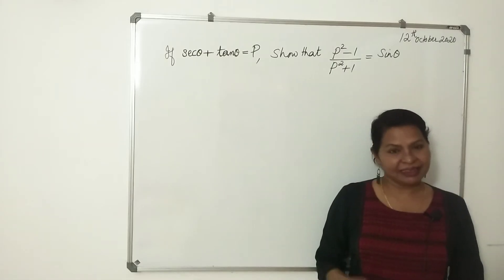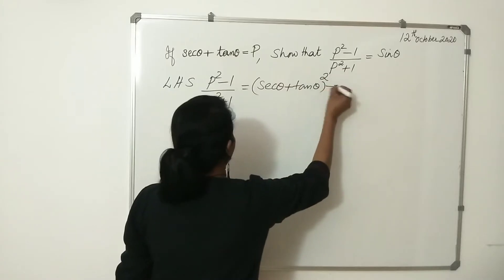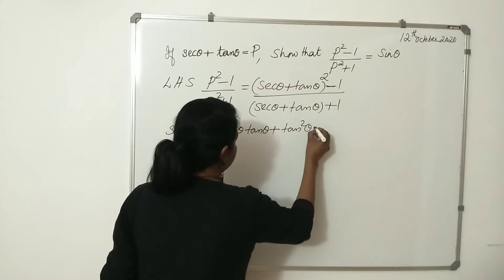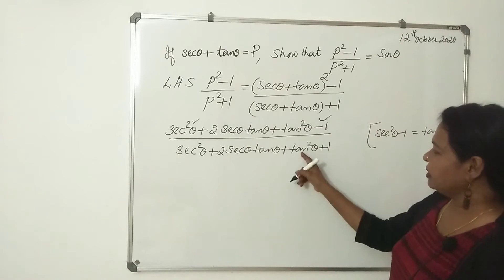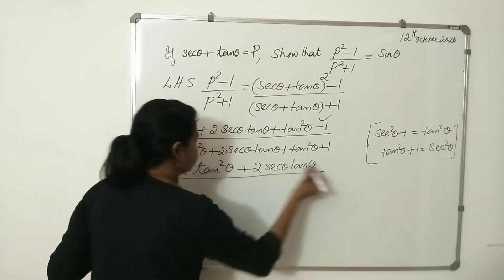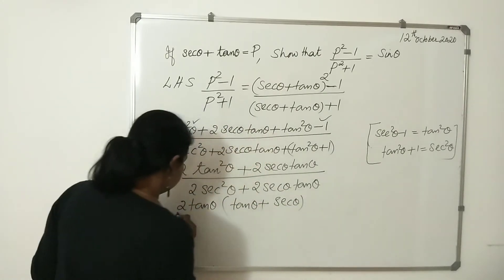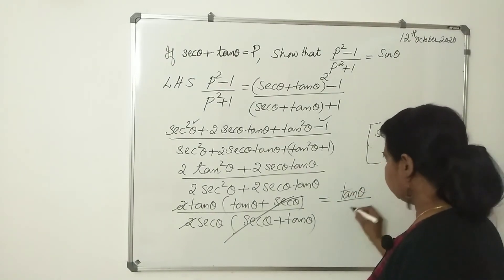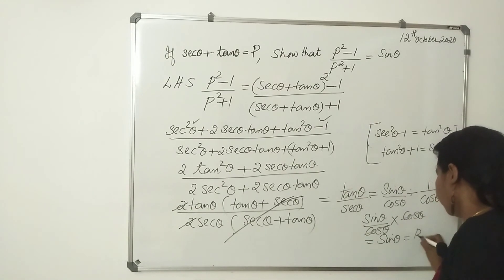If Secθ + Tanθ = P, Show that P²-1/ P²+1 = Sinθ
I forgot writing square in the denominator.